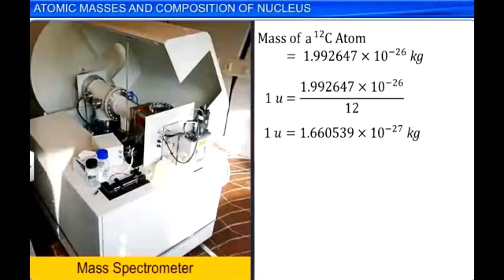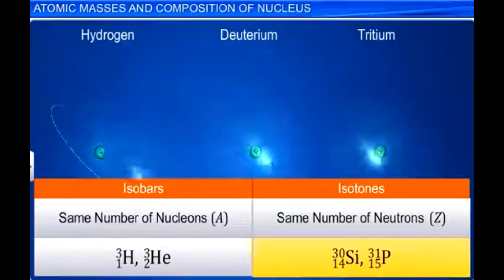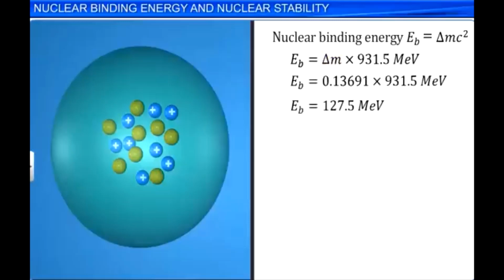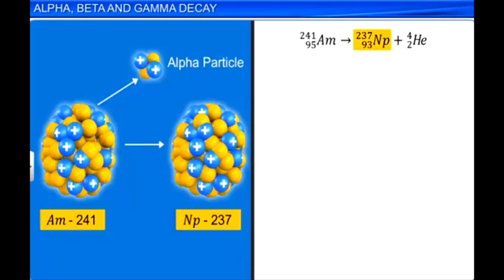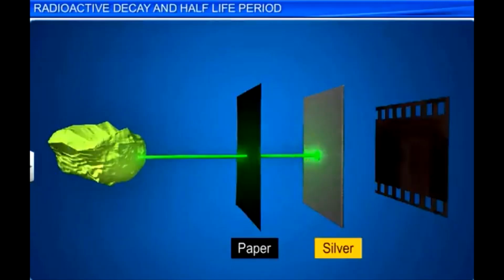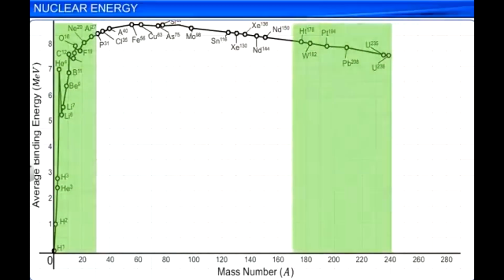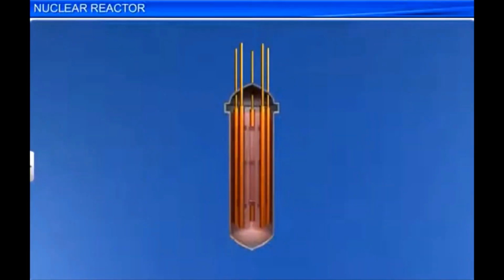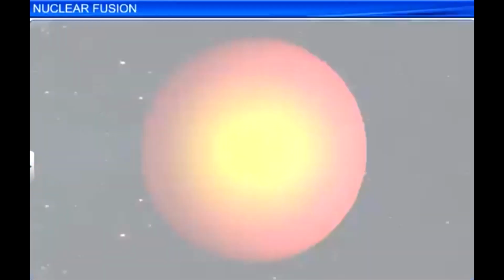CLASS-12 PHYSICS//UNIT-VIII ATOMS AND NUCLEI //CHAPTER-13: NUCLEI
class 12th physics , atoms and nuclei boardexam #